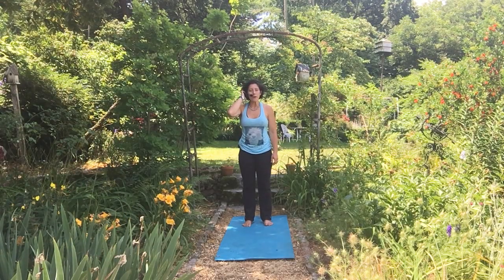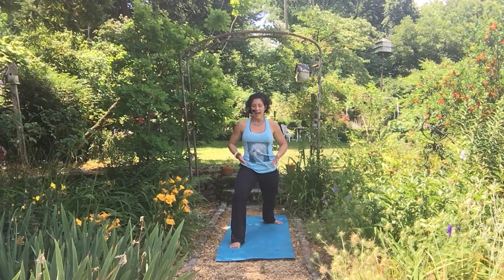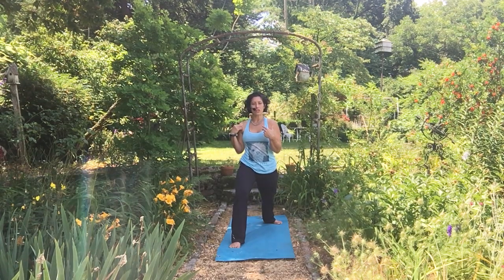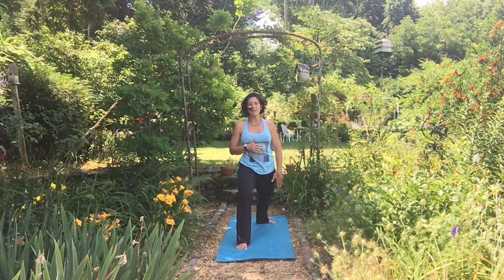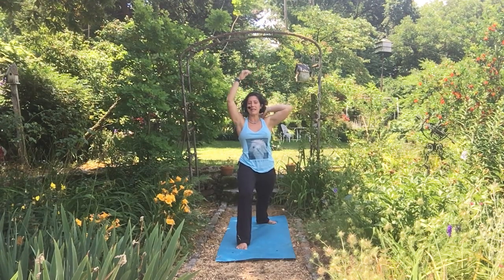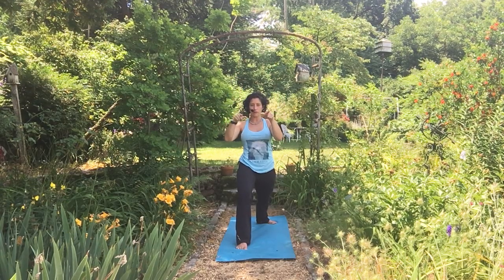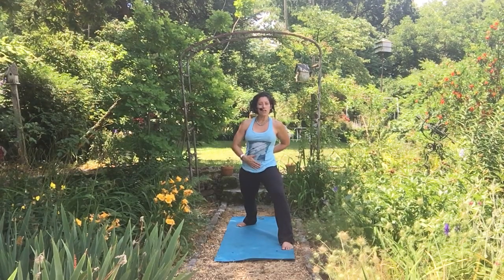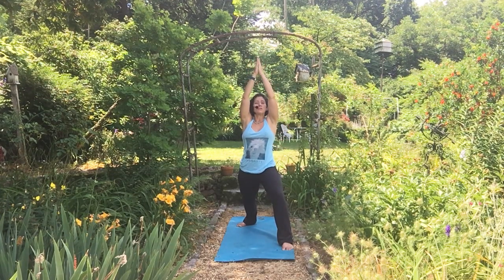Yoga Basics: Warrior 1 (Virabhadrasanana 1)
Join Jennifer Dixon with Thrive Yoga and Wellness and Thrive Online your go to online yoga community with yoga inspired workouts you can do from the comfort of your home that will challenge you, help you build strenth, flexibility, burn calories and reach your wellness goals

In this tutorial, you will learn how to do Warrior 1, or Virabhadrasana 1 in sanskrit.  This is a basic yoga pose found in many different types of yoga classes and has many different ways you can practice.  Here, Jennifer talks about "best practices" you can do to help keep your back safe and pain free.

Key points to remember:
1) Your front foot is pointing straight ahead
2) Your back foot is at a 45 degree angle (so pointing the front corner of the mat)
3) Feet are working towards heel to heel alignment, but that doesn't have to happen, you can have your legs wider for stability as well as to allow the hip flexors to relax and stretch
4) Your hips are trying to be level and squared to the front
5)Your arms are straight up, pinky fingers rotating towards each other
6) Chest is proud, but don't stick your ribs out.
7) Try to square your shoulders off to the front and hold your shoulders down and away from the your ears.
8) Gaze is towards your fingers or up at your third eye
9) Front knee is bent towards 90 degrees
10)  Back leg is working toward being straight
11) Your belly is IN (A LOT)
12) Your tail bone is lengthening down

Remember, always keep your stomach muscles engaged and try not to tilt that tail bone out.  (this cue can reduce back pain)  This is a great pose to build strength and flexibility at the same time!!  You are opening up the back leg's hip and psoas, creating space in the back and in the shoulders and tremendous strength in the front leg and abdominals.

If you would like to learn more about Jennifer or if you would like to practice with Jennifer in person and you’re in the Chattanooga, TN area, come to Thrive Yoga and Wellness.  We offer almost 40 classes each week in a variety of modalities from beginners to advanced, to chair and seniors all the way to super physical HIT yoga.  It’s a great studio in the suburbs with ample parking and the community vibe even the folks at Cheers would be proud of. (How’s THAT for showing my age?!?!)  The Thrive website is

Or if you’re not in the area and still want to practice with me, you can totally do it for free, virtually.  I even have a free free 5 day HIT (High Intensity Training) Yoga challenge you can sign up to do and get 5 free HIT Yoga classes delivered straight to your inbox.  It’s a lot of fun and a lot of work.  You’ll take your yoga skills and strength to a whole new level and be sore in the best possible way that you won’t want to stop on day 5!  I can’t wait to practice with you!

In the video, I was practicing on my still kicking Manduka Eko Mat which I love and have had going on 5 years, it is FINALLY starting to die...it is sad. :(  Time to go shopping!

This post was written by Jennifer Dixon MBA ERYT 500 and Authorized Ashtanga Yoga Teacher.  She is the lead teacher in the Thrive Yoga and Wellness 200 hr Yoga For Every Body Teacher Training program: the Chattanooga area’s ONLY modular 200 hr Yoga Alliance approved Teacher Training program that allows you to train when YOUR schedule allows.  With two semesters each year and plenty of opportunity to practice and train year round, this is the BEST yoga teacher training program for busy folks.  Gone are the stresses about missed training weekends, you don’t have to worry about exhaustion and tears from super long intense weekend trainings every month--with the Thrive Yoga Teacher Training program, you train when your schedule allows and live your best life now.  Yoga Teacher Training should be fun, come practice with us and let us show you how!  Another great perk of training at Thrive?  You get an unlimited membership to the studio for one full year while you train!  NO ONE ELSE offers this amazing deal (worth $1100!) and it’s the PERFECT way to get the training you want with the practice you need.  Our next semester starts in August of 2019!

See you on the mat soon!